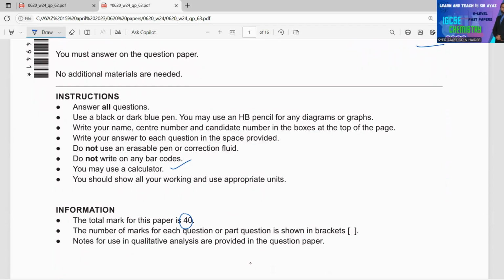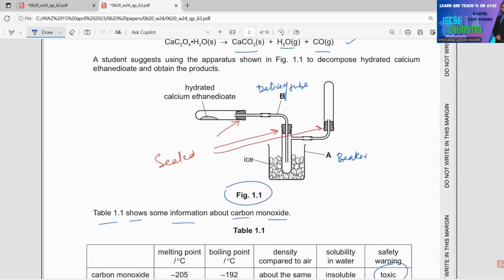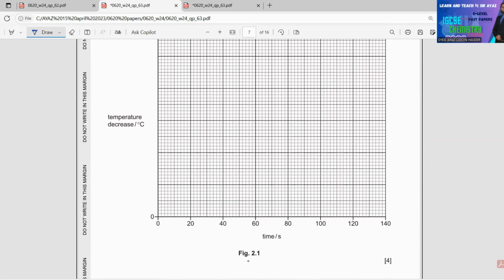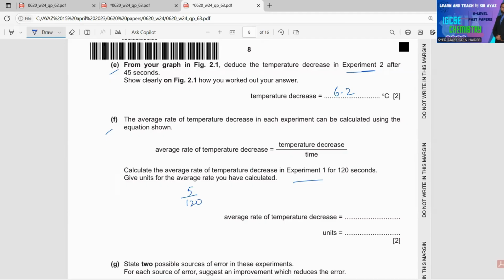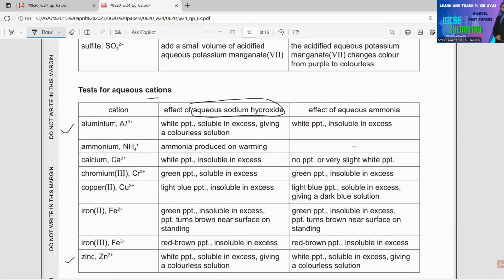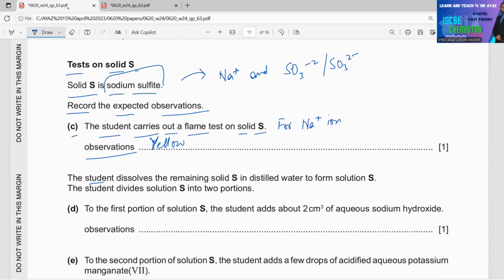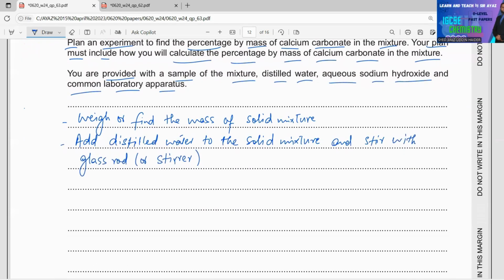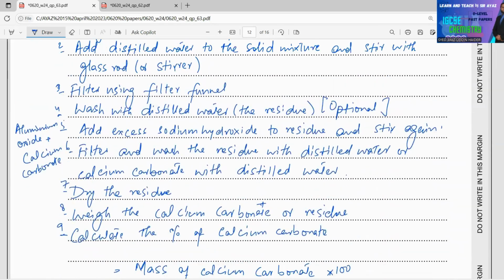IGCSE Chemistry past papers 0620/P63/O/N/24